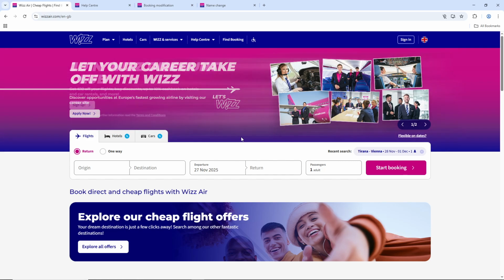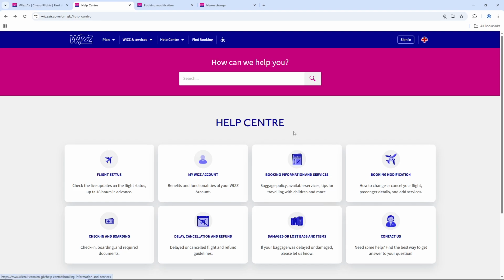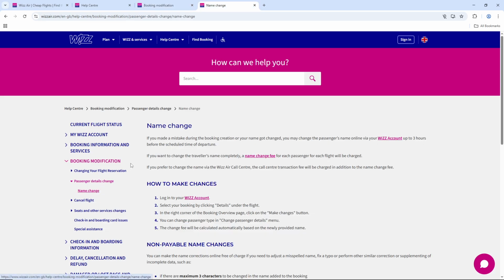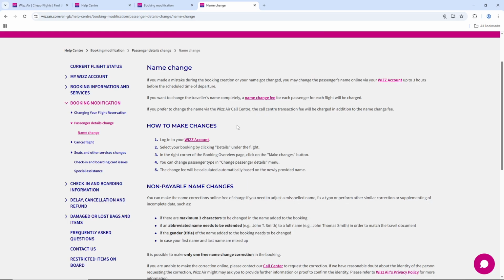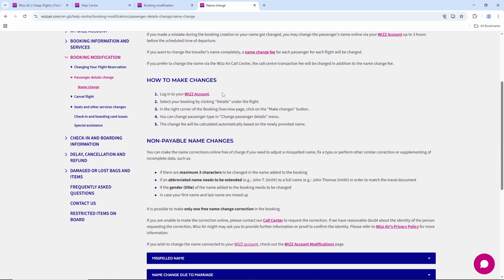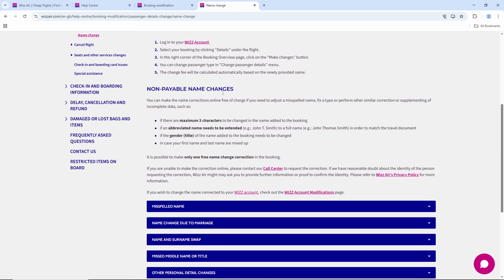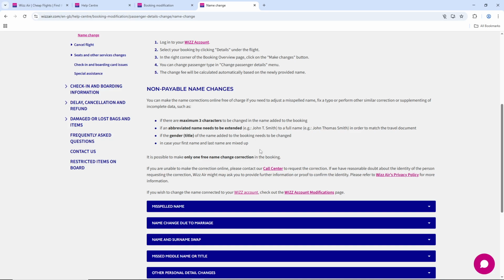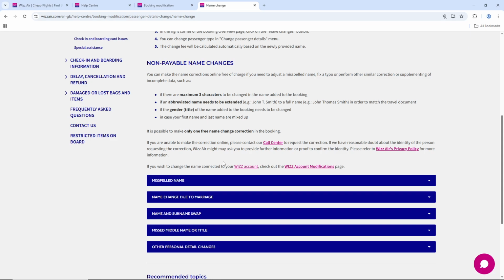How To Change A Name On A Wizz Air Flight Ticket (Tutorial 2026)